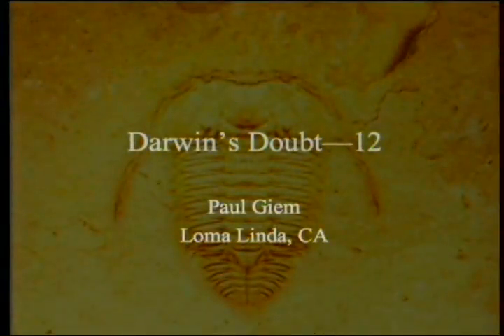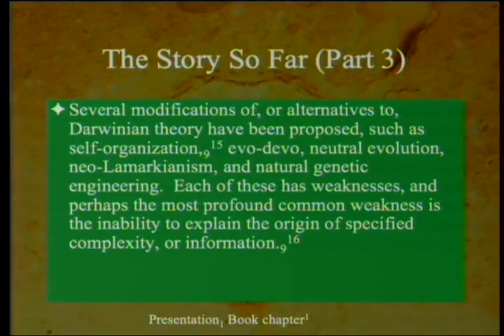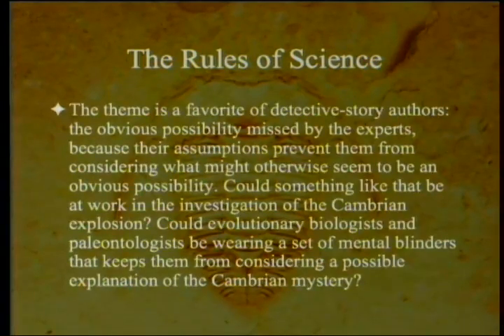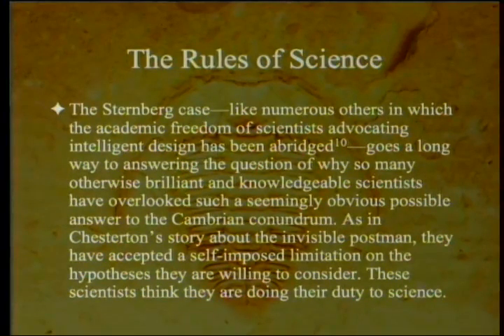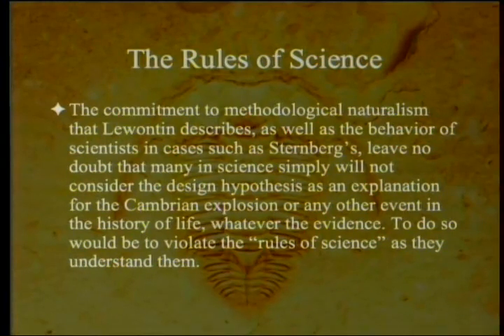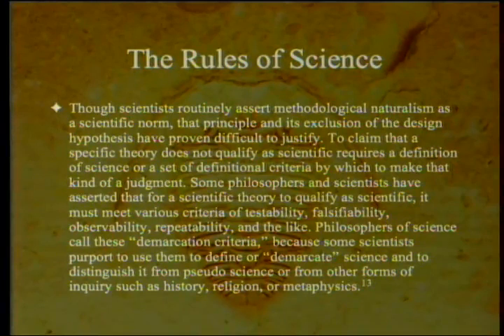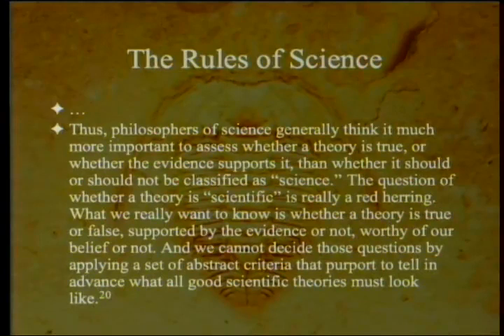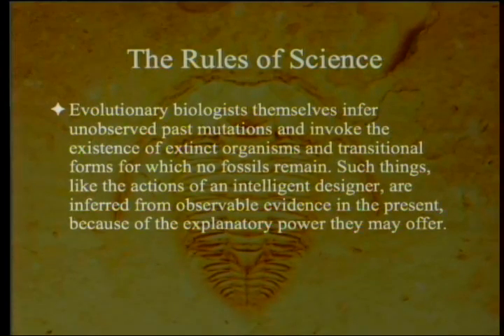Darwin's Doubt (Part 12) 12-14-2013 by Paul Giem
We continue with the third part of the book, Chapter 19, discussing the question of whether methodological naturalism rules out Intelligent Design as science.